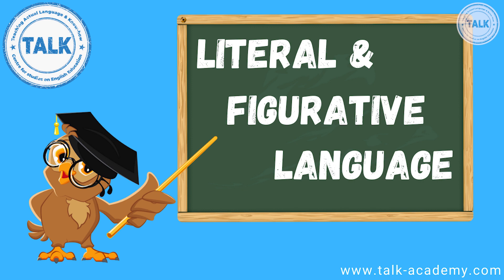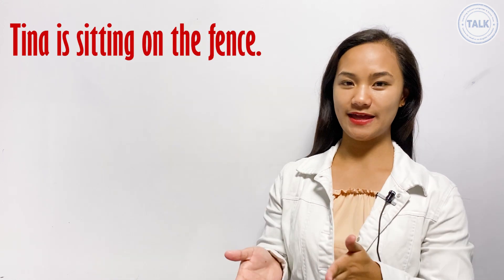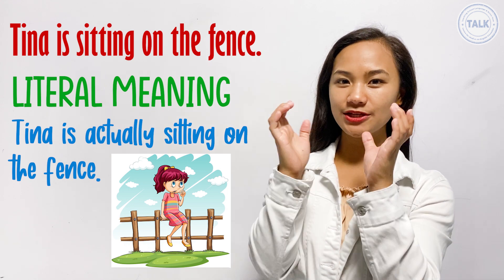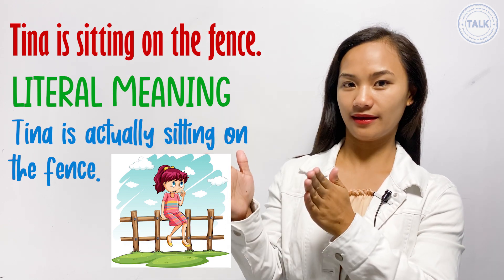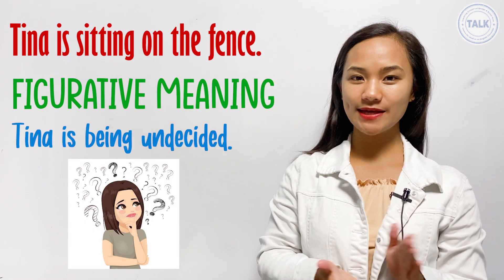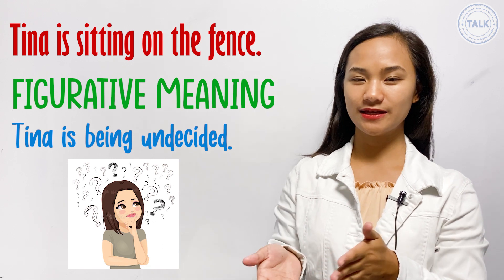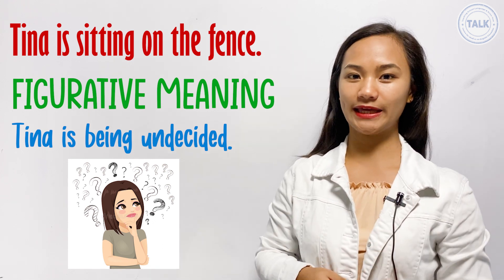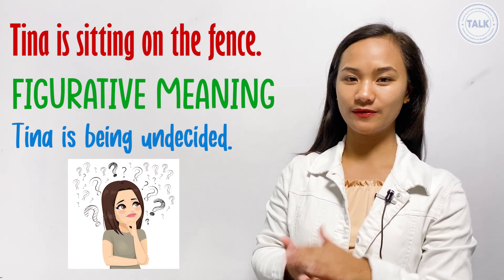ESL: Advanced English Grammar | Figures of Speech | TALK ACADEMY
Today's lesson is about "Figures of Speech" for Advanced Grammar.
Figures of Speech are expressions that means something different from
the literal meaning.

1. Simile
 is a comparison of two ideas or things using the words "like" and "as".
Example:
 a. The dog is like a tornado.
 b. John is as slow as snail.
2. Metaphor
 is a comparison between two objects without using "like" and "as".
Example:
 a. You are my sunshine.
 b. My brother is boiling mad.
 c. My friend has a heart of gold.
3. Personification
 it occurs when you give life to something that is non-living.
Example:
 a. The trees were dancing in the breeze.
 b. The leaves are waving.
4. Hyperbole
 it involves an exaggeration of ideas for the sake of emphasis.
Example:
 a. I'm so sleepy, I can sleep forever.
 b. I have million things to do today.
5. Irony
 words are used in such a way that their intended meaning is different                    from the actual meaning of the words.
Example:
 a. Brilliant, I've been fired!
 b. Water, water, everywhere, nor any drop to drink.
 c. The teacher fails the test.